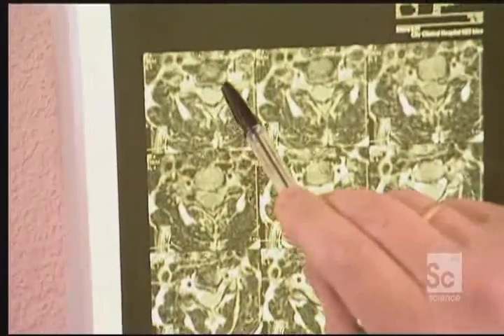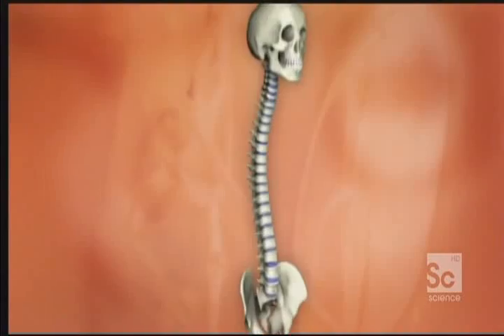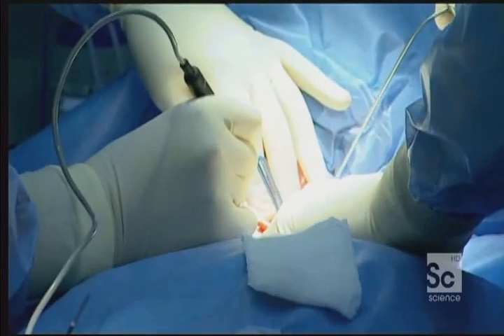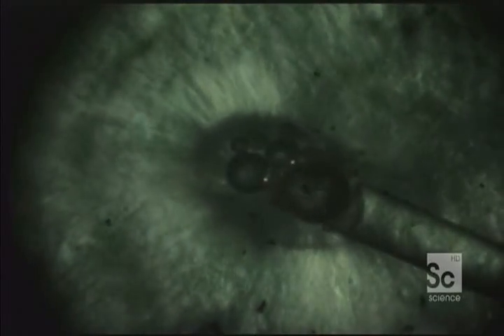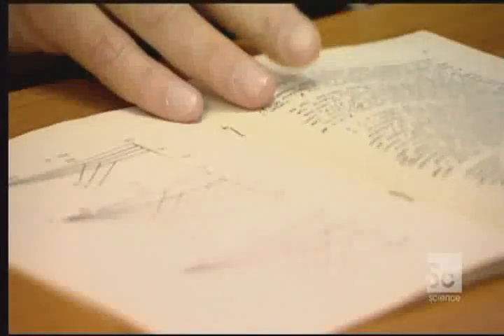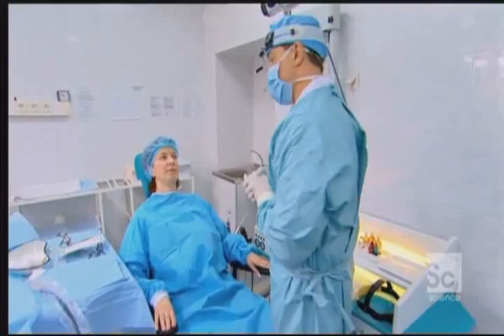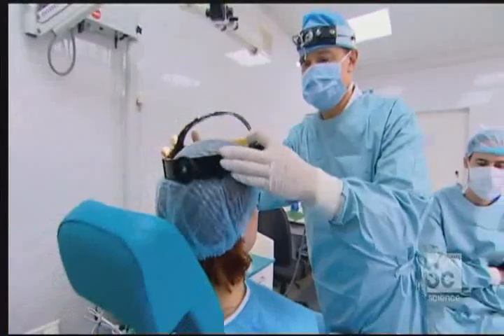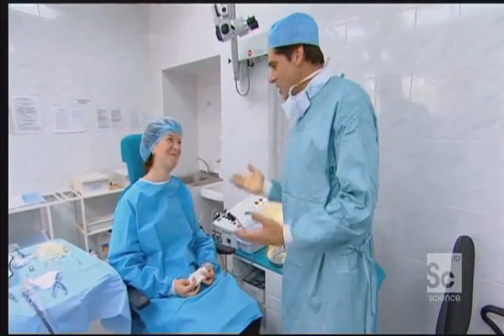Regenerate Joint Cartilage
This is a video of Russian doctors using a laser to make joint cartilage regenerate itself.